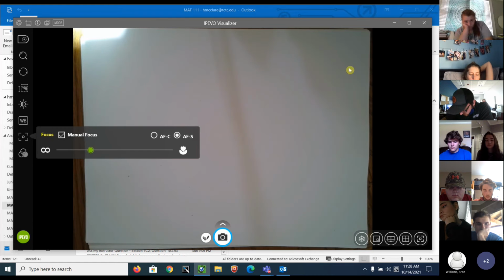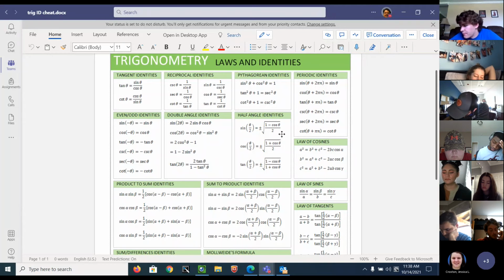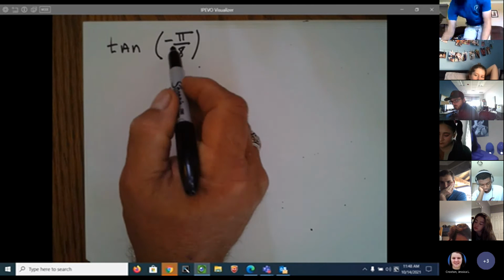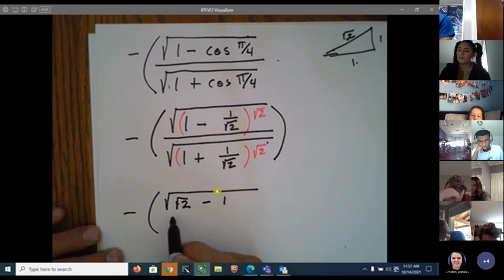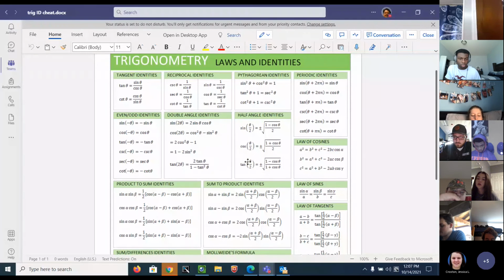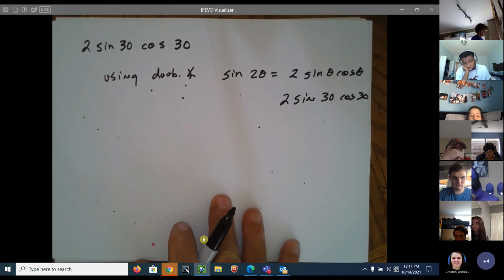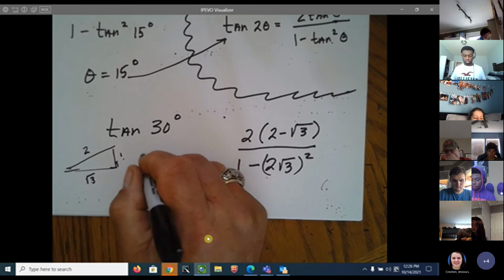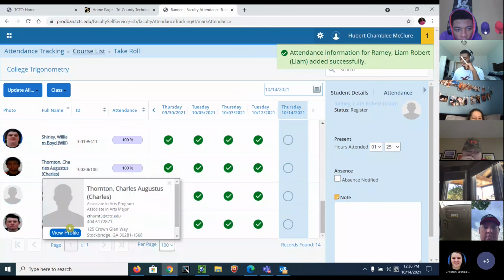MAT 111 12 10 14 21 HW 10.1-10.3